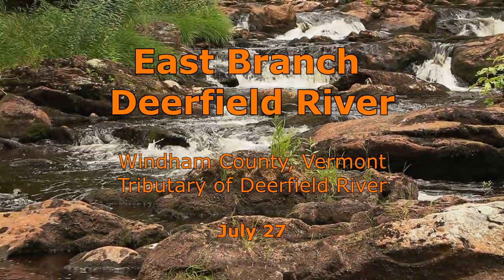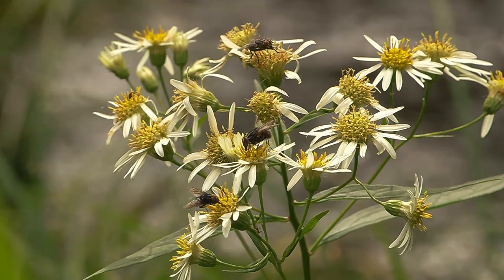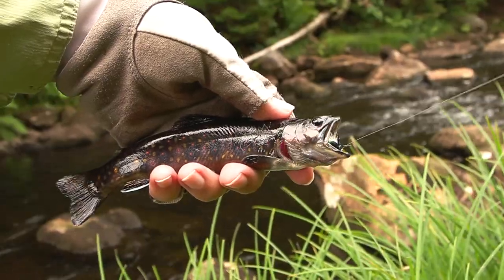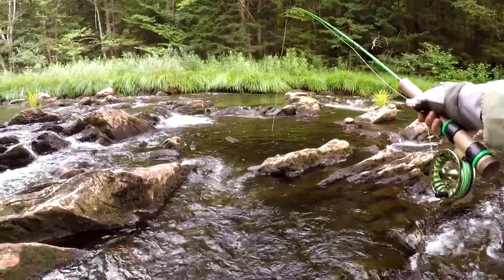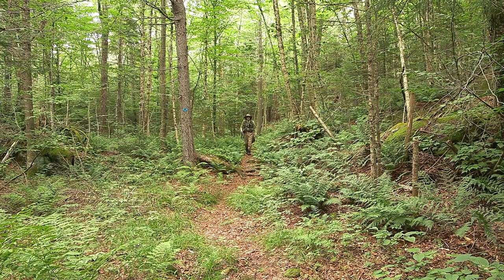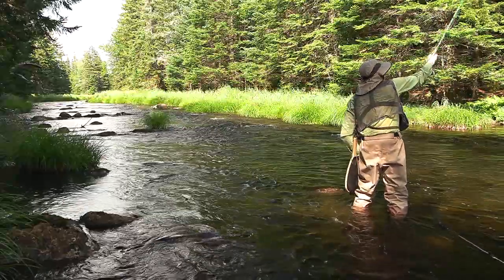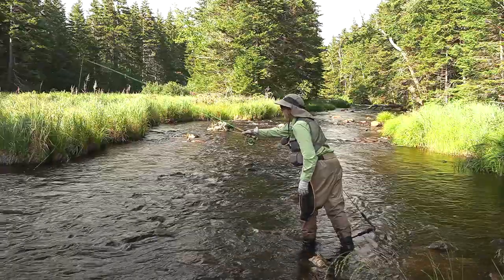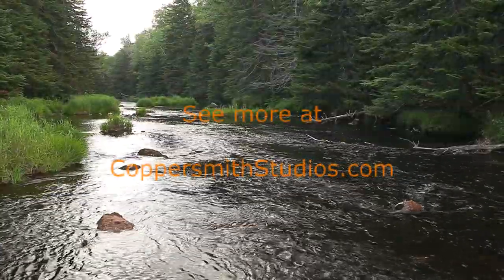Fly Fishing the East Branch Deerfield River in Vermont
The East Branch Deerfield River offers a 5 mile tailwater fishery below the 456 foot high earthen dam of Somerset Reservoir.  Most of the fish are wild brook trout with a few brown trout present.  There is parking just below the reservoir and then a well maintained trail follows the east branch downstream to its confluence with the main Deerfield River.